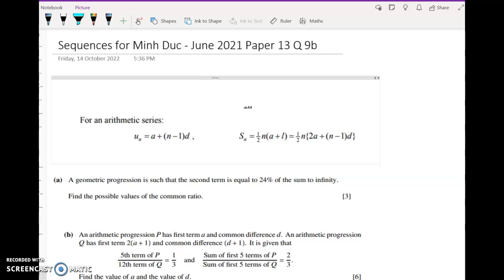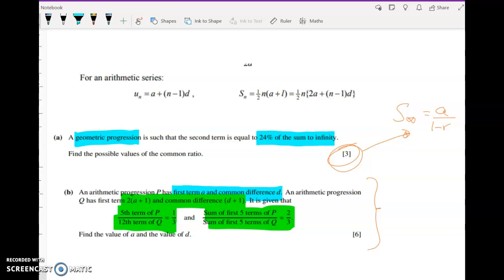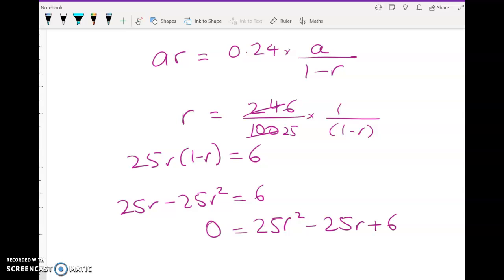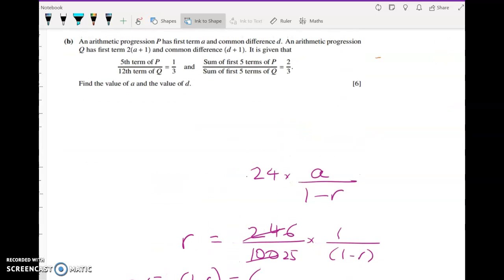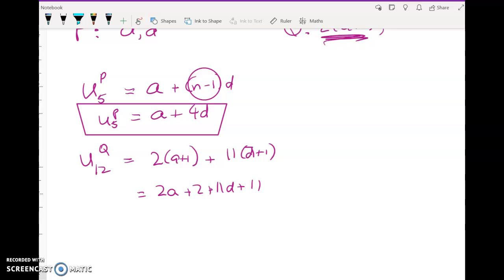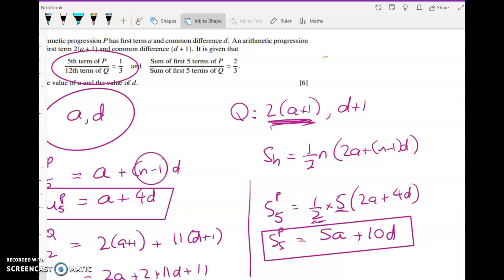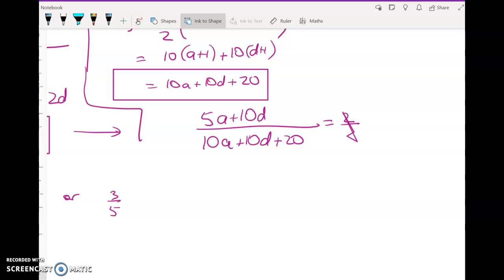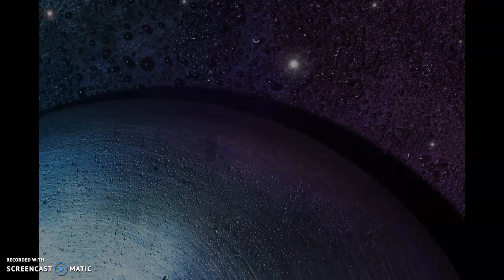12MCA - June 2021 Paper 13 Q 9b - Sequences - Minh Duc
Sequences.